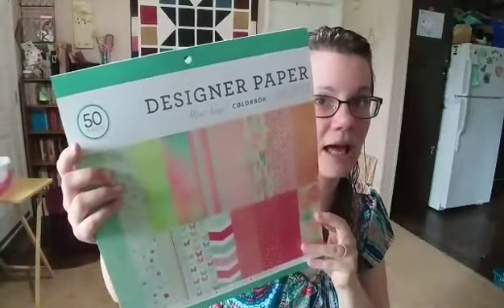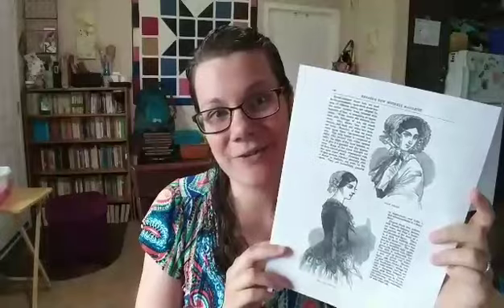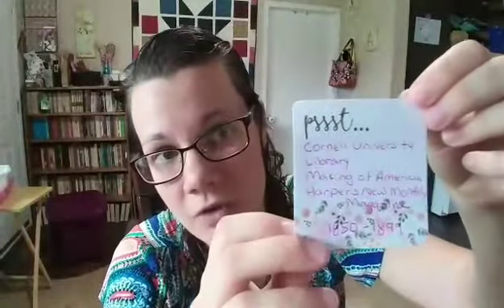Where to Get Vintage Ephemera Free / Harper's New Monthly Magazine